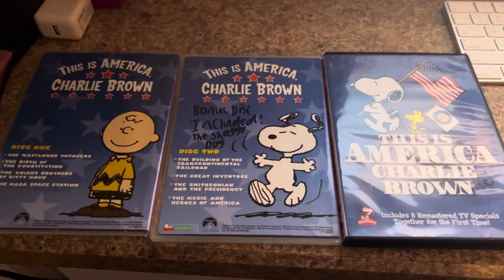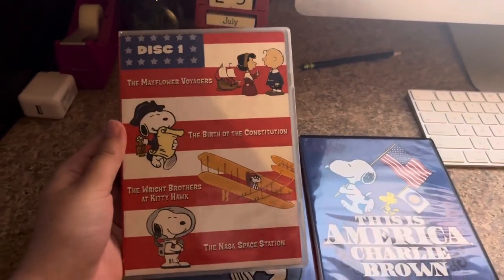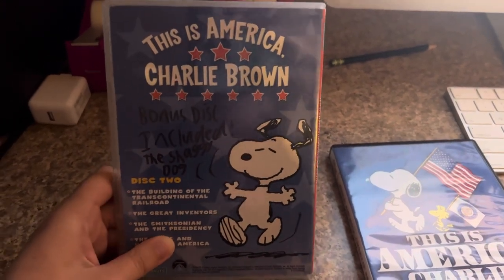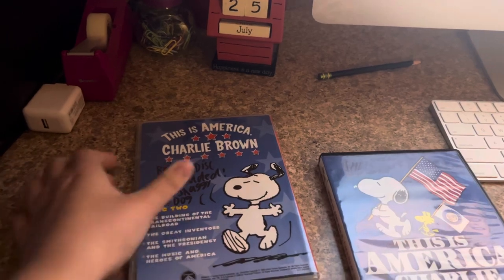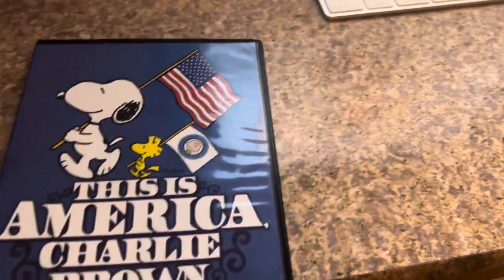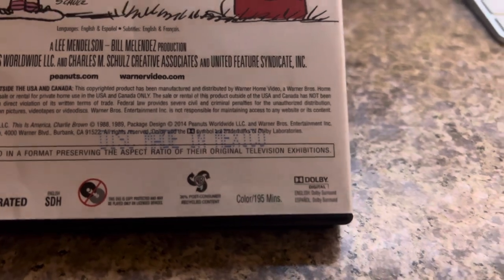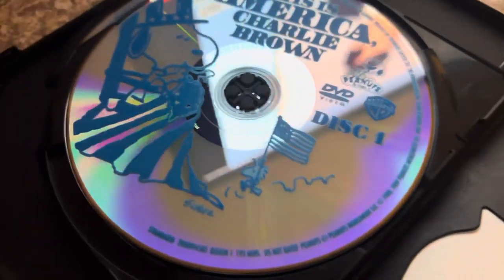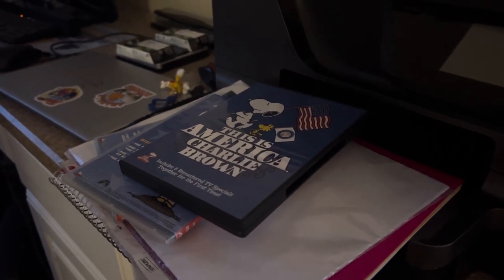2 Different DVD Versions of This is America, Charlie Brown (Christmas in July Special)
Merry Christmas in July! I’m going to be showing you 2 diffrent versions of This is America, Charlie Brown. One was released in 2006 by Paramount, and the other one was released in 2014 by Warner Bros. Enjoy!